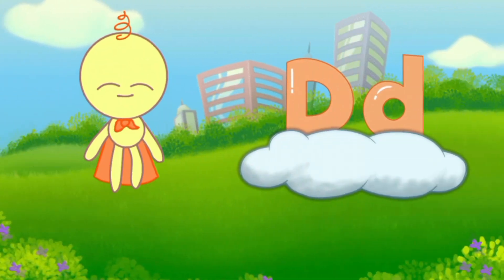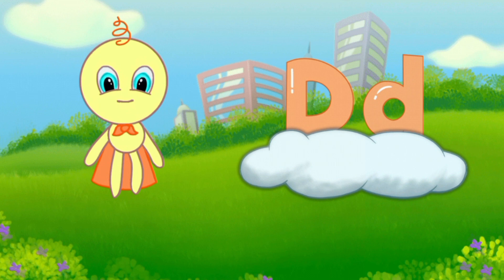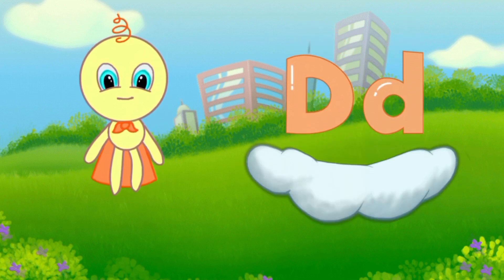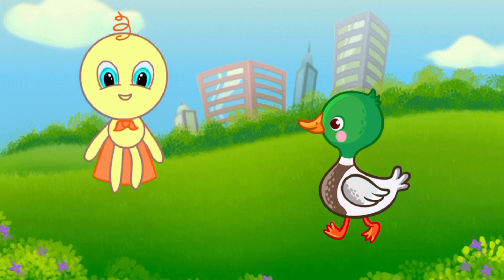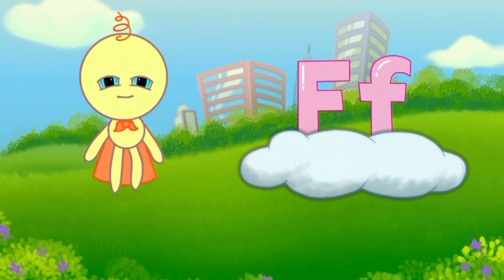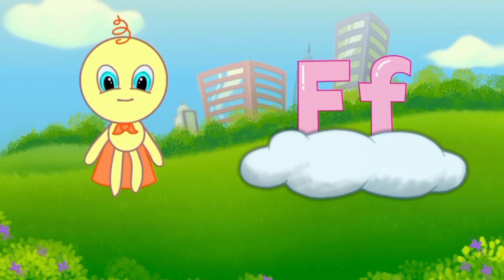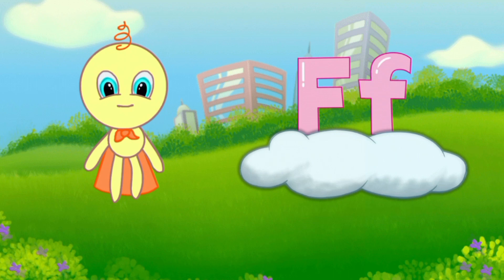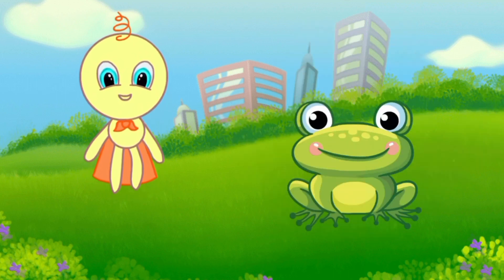A for Apple | B for Ball | C for Cow | CAPITAL and small letters A to Z | Kids education| Phonics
A for Apple | B for Ball | C for Cow | CAPITAL and small letters A to Z | Kids education

Hi everybody, welcome to Learning Everyday.
In this channel you will learn from the basic that is from recognizing English Alphabets, phonics sounds, rhymes and many more educational content.

LIKE the contents if you find it useful for your kids and has been helpful to you.

SHARE with others so that they too may get the benefit.